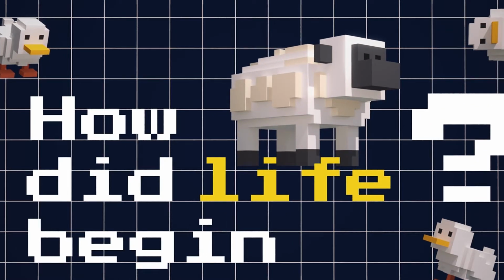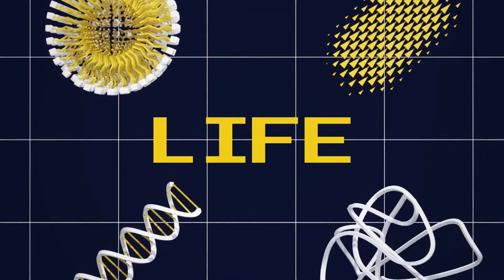Can we explain the Origin of Life? — ☄️ Panspermia, 🌊 Primordial soup, 🌋 Hydrothermal vents | Arete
How did life begin? Where did the first life come from? The origin of life is one of the most significant mysteries in science.

Billions of years ago, simple organic compounds fused through abiogenesis into the progenitors of first life. However, at the moment there is not a single scientific theory about the origin of life. Since none of the existing hypotheses has sufficient evidence or a complete explanation. Today, scientists have three of the most convincing hypotheses, which may in the future form the basis of a theory.

00:00 How does abiogenesis work?
01:16 Panspermia ☄️
02:15 Primordial soup 🌊
03:43 Hydrothermal vents 🌋
05:11 End screen